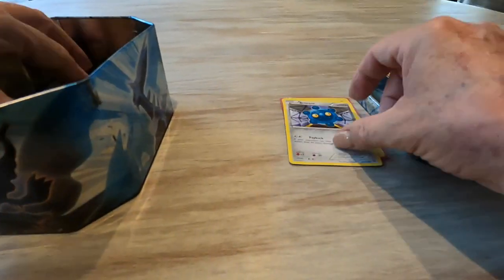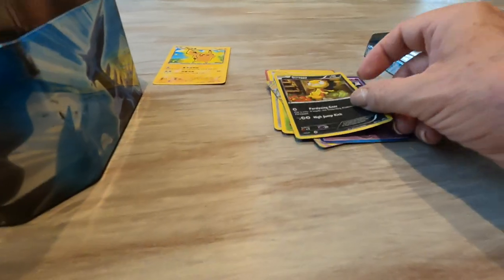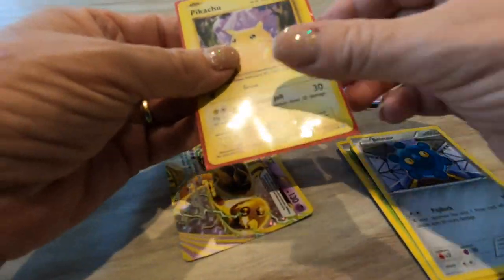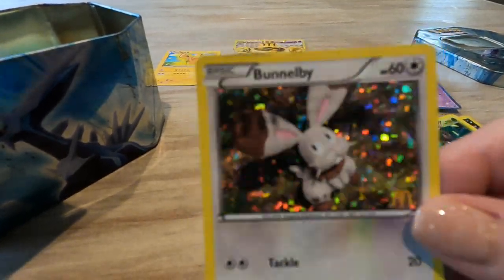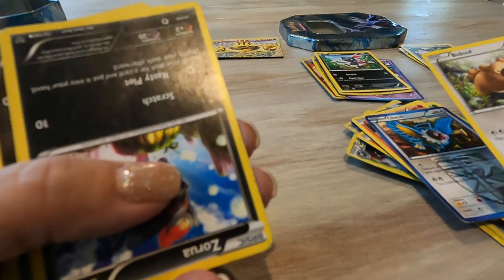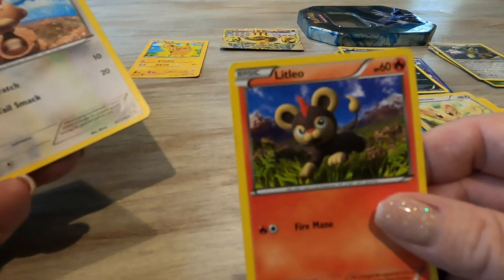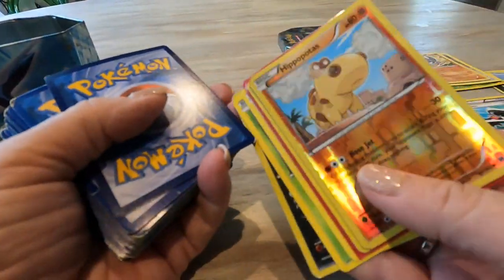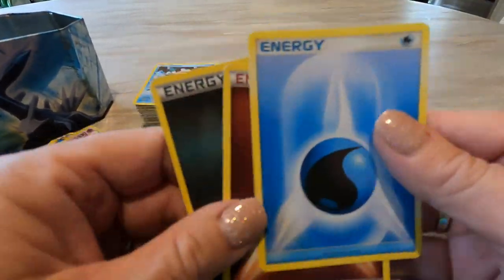Pokémon Cards for $1 at a Garage sale!!